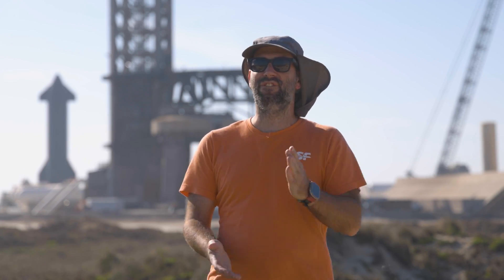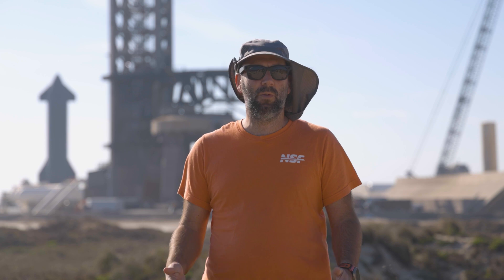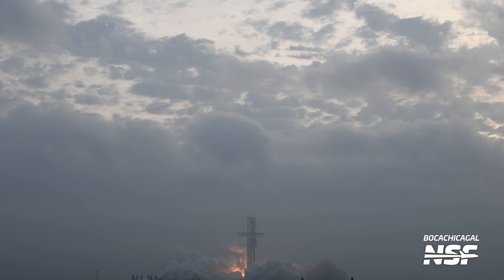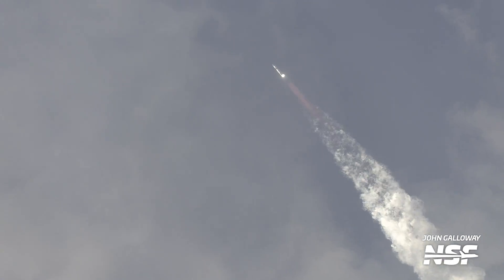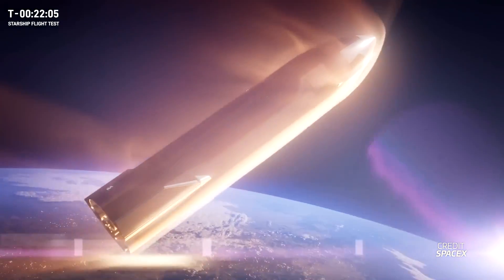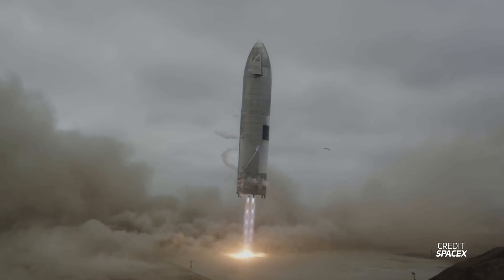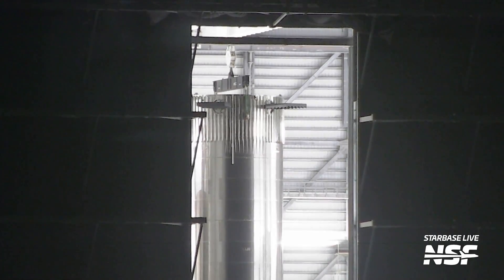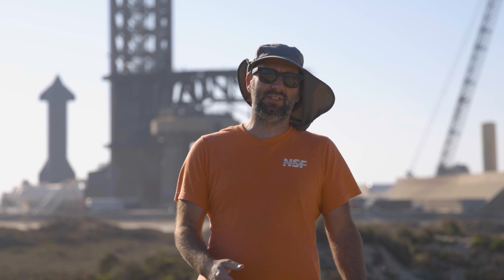Gearing Up for Starship Flight 4 | SpaceX Starbase Update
Join Jack Beyer for the latest Starbase Update, where we look at SpaceX's preparations for Starship Flight 4, including Ship 29's rollout, Orbital Launch Pad refurbishments, and a look into SpaceX's ambitious goals for 2024. Discover the significant strides made at the production site, the construction of new facilities, and the updates to the orbital launch tower sections. Plus, hear Gwynne Shotwell's vision for the Starship program, the potential of recovering both stages, and the bittersweet goodbye to Booster 4.

🖊️ Written by Ryan Weber
🎥 Video from Mary (@BocaChicaGal), Sean Doherty, Jack Beyer, and Starbase Live.